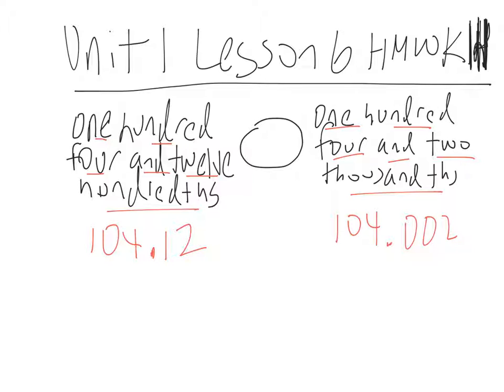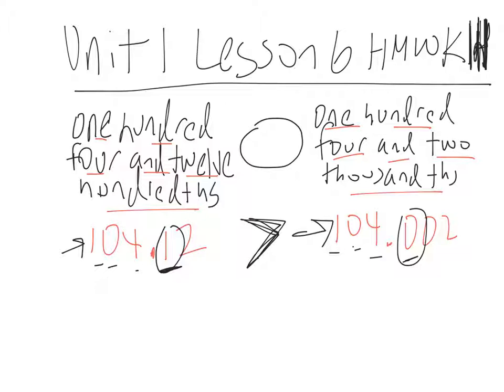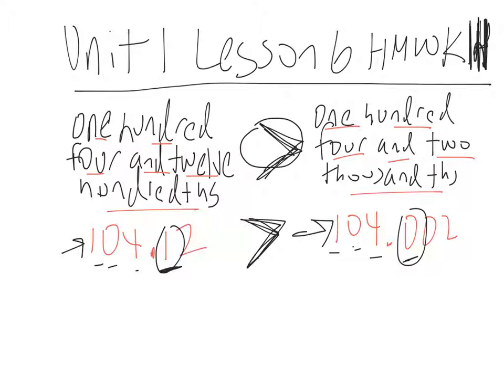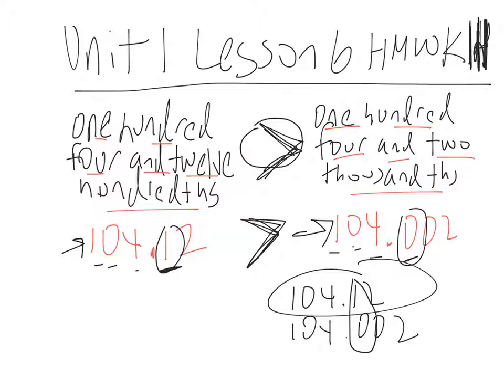Module 1 lesson 6